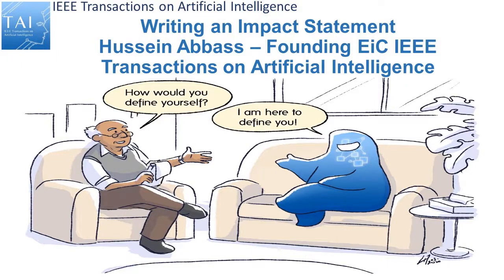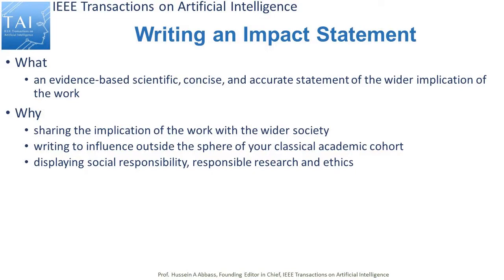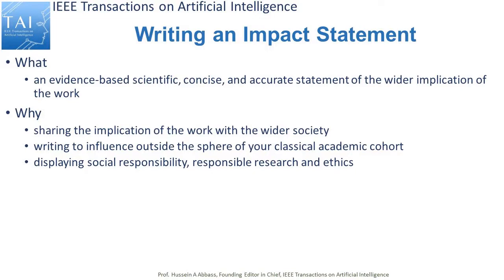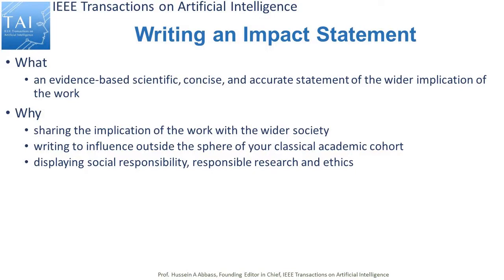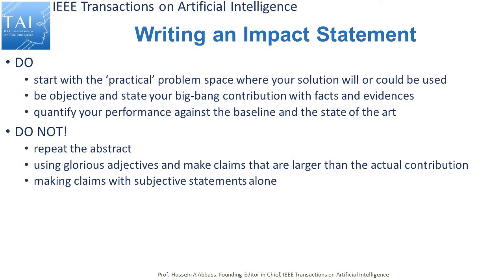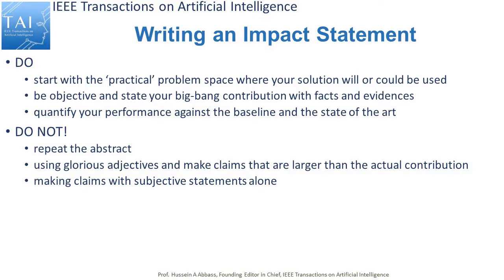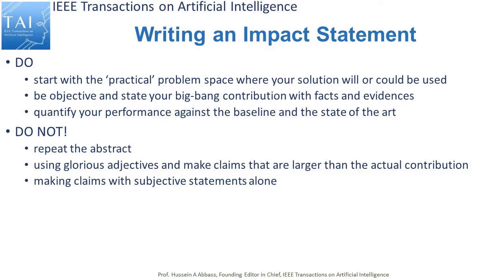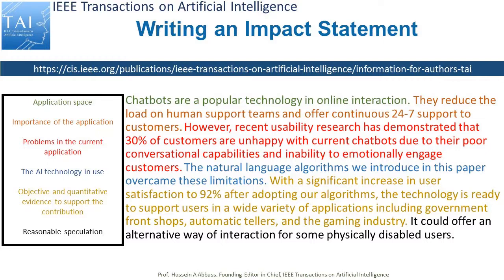How to write an impact statement for the IEEE Transactions on Artificial Intelligence?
In 10 minutes, this video explains why an impact statement is an important part of presenting scientific work, the "do" and "do not", and gives an example of an impact statement.